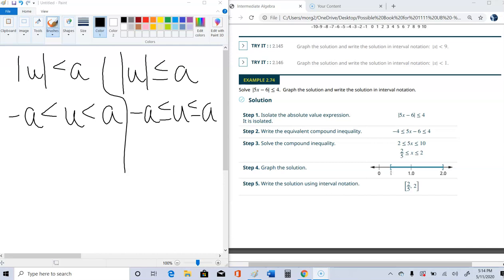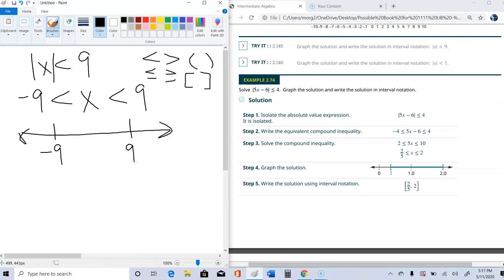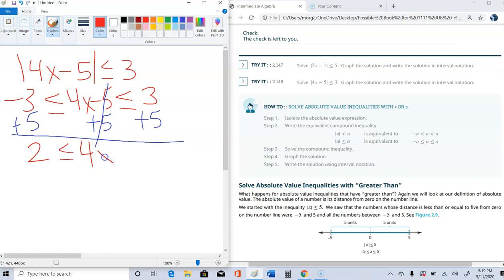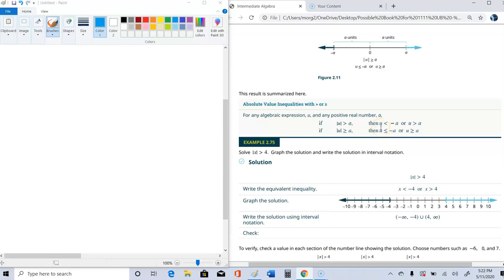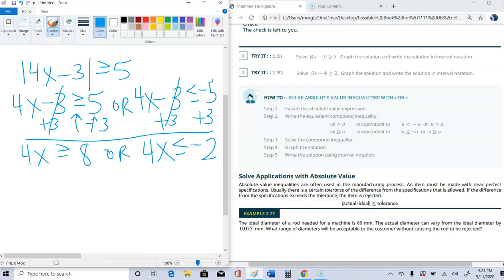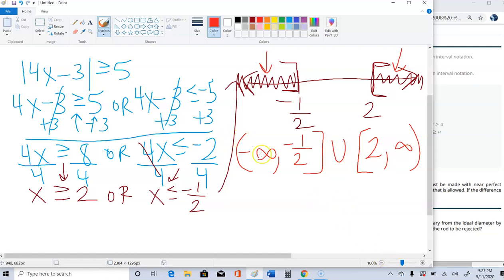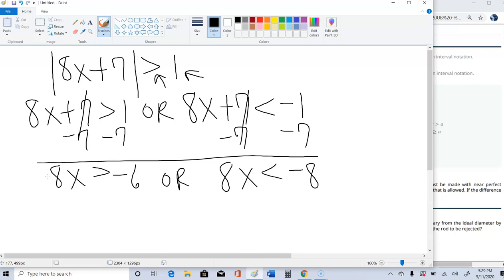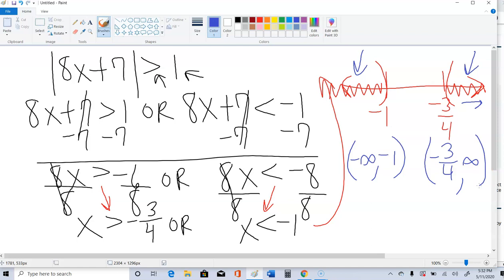1111 L5 - Solving Absolute Value Inequalities